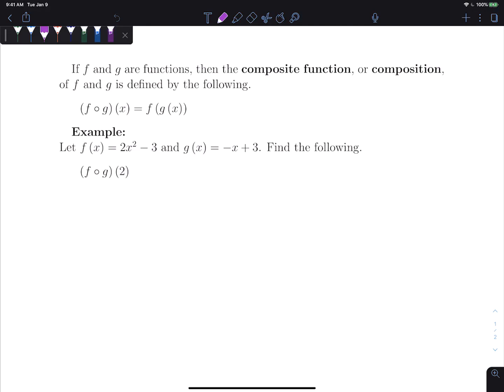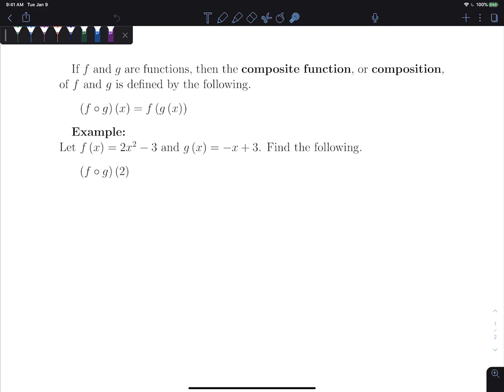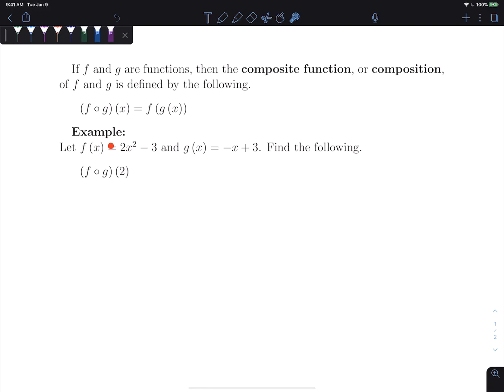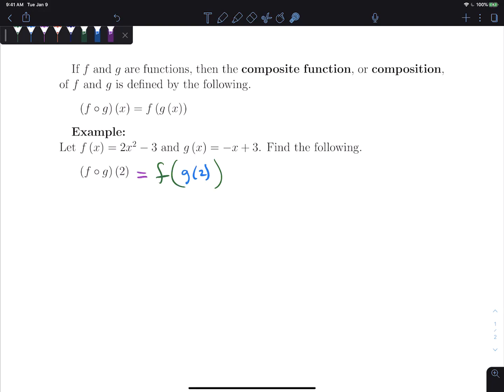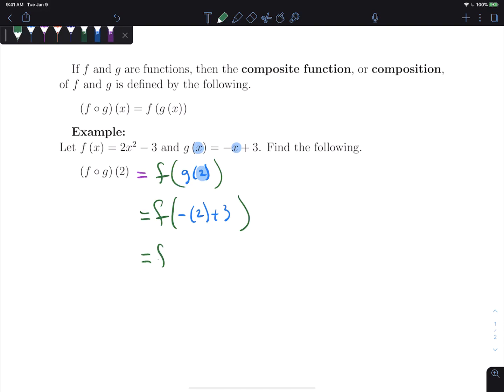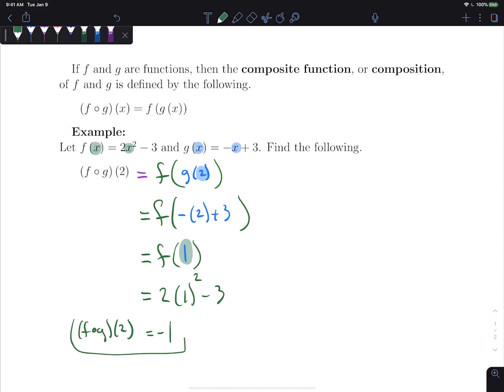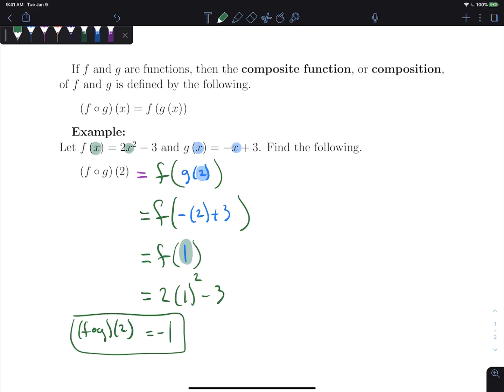1314 Un3 S2 Ex12 Function Compositions